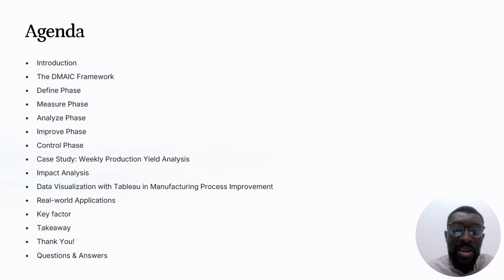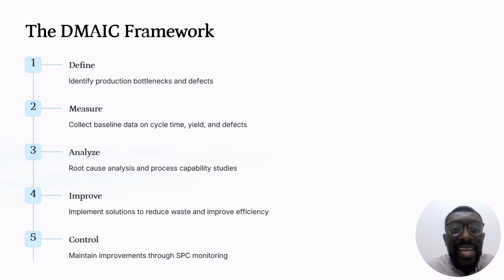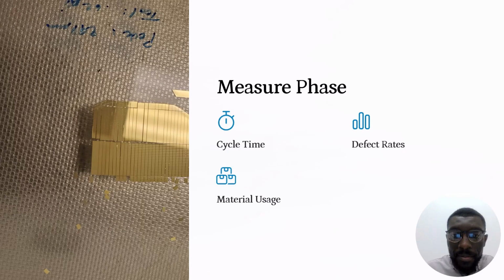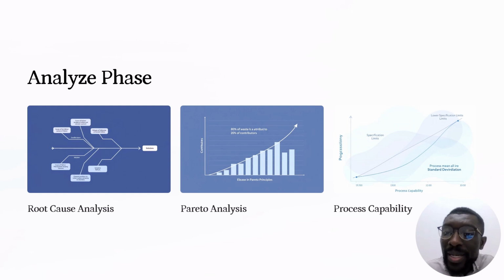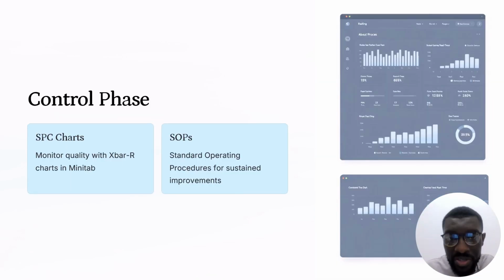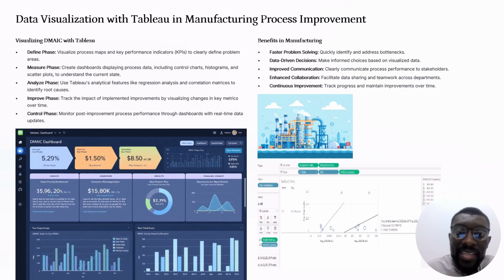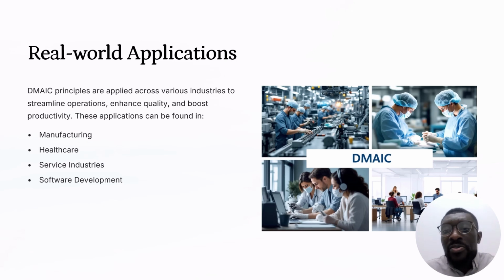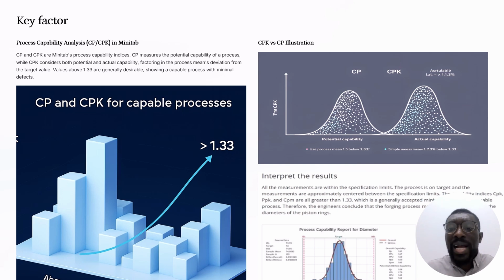🎥 Data-Driven Process Improvement for Manufacturing using DMAIC, Minitab & Tableau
🎯 *Process Improvement | DMAIC | Minitab | Tableau | Lean Six Sigma | Manufacturing Efficiency*

Unlock manufacturing excellence with this in-depth presentation on *Data-Driven Process Improvement for Manufacturing* using the *DMAIC framework*, *Minitab statistical tools*, and *Tableau dashboards*. Presented by *Jemael Nzihou*, this session blends Lean Six Sigma methodology with real-world insights to help engineering and operations teams drive measurable results.

* How to identify and eliminate production bottlenecks using the DMAIC (Define, Measure, Analyze, Improve, Control) framework

* Practical application of Minitab for root cause analysis, Pareto charts, process capability (Cp/Cpk), and SPC

* How to use Tableau dashboards to visualize KPIs and improvement impacts

* Real-world case study showing a 20% cycle time improvement and 10% cost savings

* Strategies for sustaining improvements through SOPs and continuous monitoring

* Highlights:*

* 10% defect reduction

* 15% material waste savings

* 20% cycle time efficiency

* Data-driven decision-making with real-time dashboards

* Minitab-powered process capability analysis (Cp/Cpk over 1.33 means capable)

*Supporting Academic References:*

1. George, M. L. (2002). *Lean Six Sigma: Combining Six Sigma Quality with Lean Production Speed*. McGraw-Hill Education.

2. Montgomery, D. C. (2020). *Introduction to Statistical Quality Control* (8th ed.). Wiley.

3. Snee, R. D., & Hoerl, R. W. (2003). *Leading Six Sigma: A Step-by-Step Guide Based on Experience with GE and Other Six Sigma Companies*. FT Press.

4. Gupta, P., & Jain, A. (2017). *Quality by Design in Manufacturing*. Journal of Quality Engineering. DOI

Whether you're in manufacturing, quality control, industrial engineering, or analytics, this presentation offers actionable insights to drive **efficiency**, **quality**, and **ROI** through data.